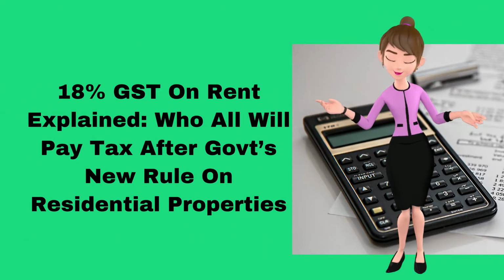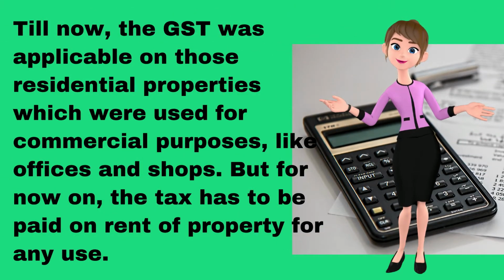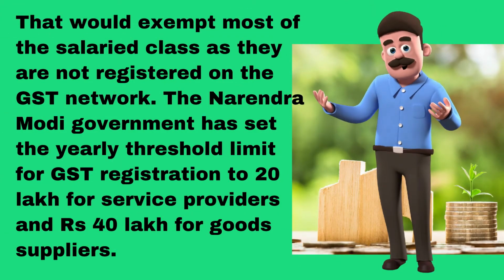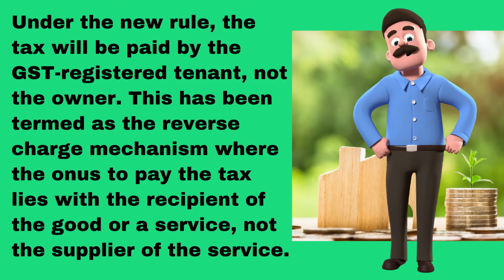18% GST On Rent Explained Who All Will Pay Tax After Govt’s New Rule On Residential Properties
We are Tax Consulting and Legal advisory firm under the dedicated leadership of an experienced professional with varied experience in the field of subjects of Taxation, Legal, Finance, Share market & Crypto currency, Investment, Economy , video lessons & educational training for projects to the students, employers/employees etc., through online

All content provided by this channel is original content.  Please donot upload these videos to other channel.